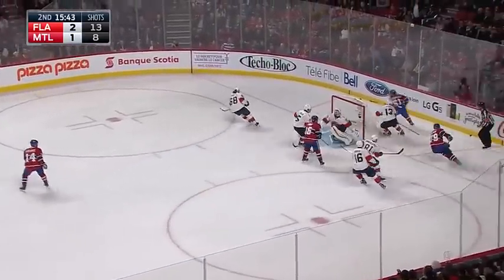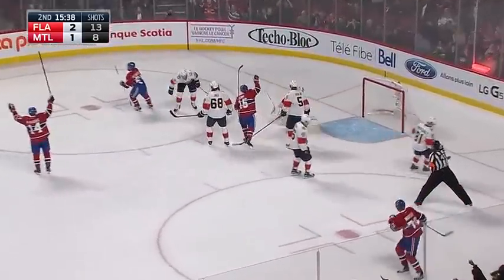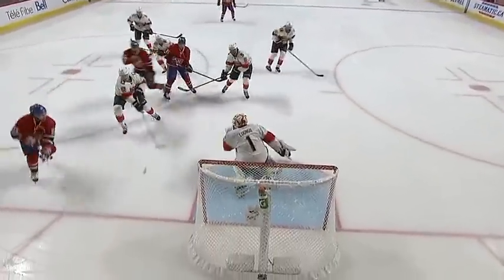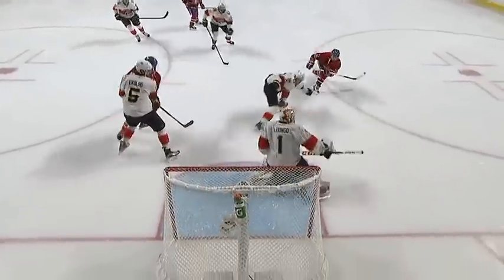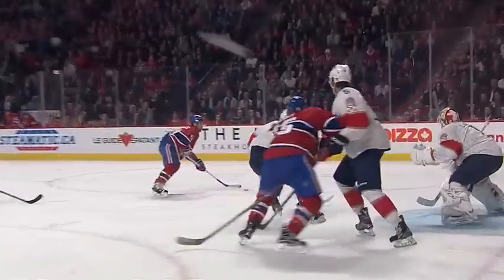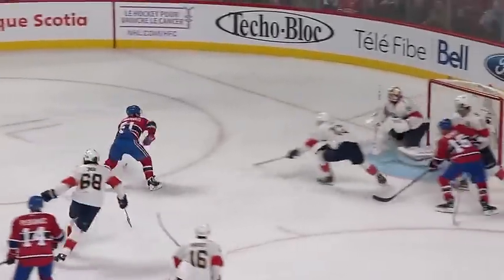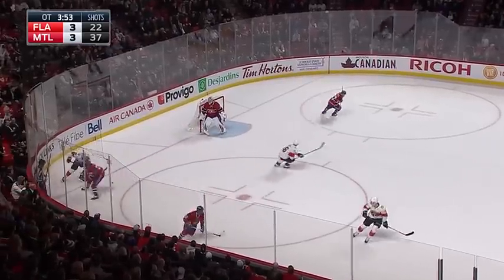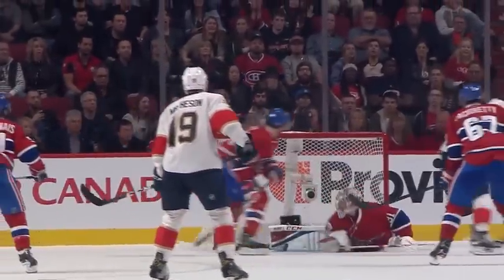Рекап Монреаль - Флорида / CANADIENS VS. PANTHERS NOVEMBER 15, 2016 RECAP